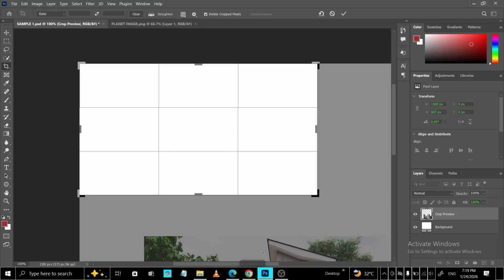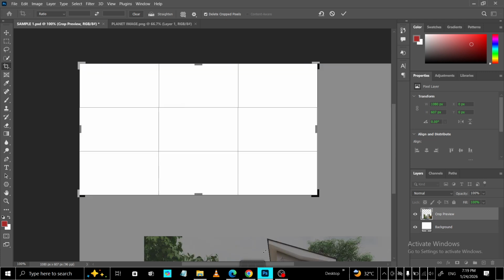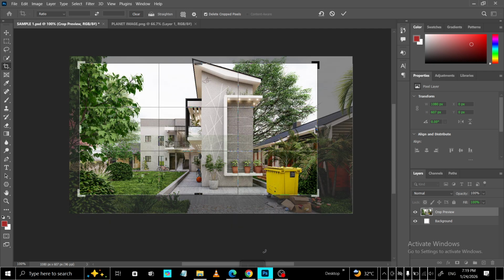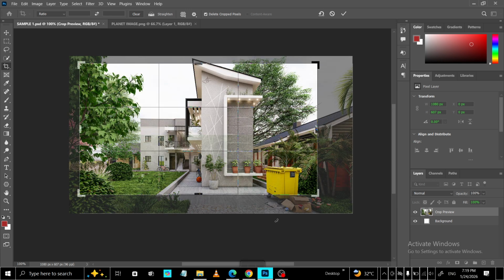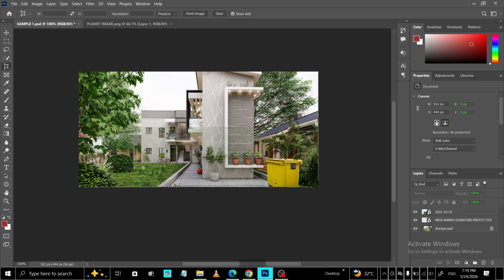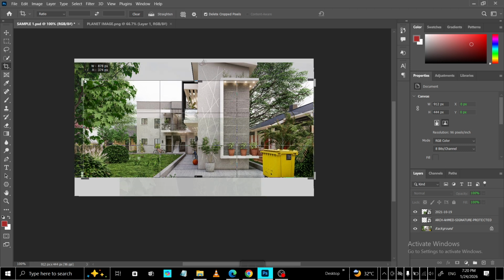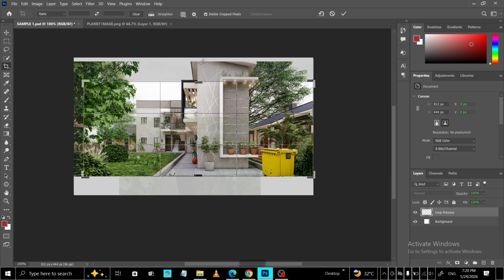How to Crop Image with Shortcut Keys in Photoshop 2026 (Easy Guide)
In this video, we dive into the essential technique of cropping images in Photoshop using shortcut keys. Whether you're a beginner or looking to refine your skills, mastering these shortcuts will significantly enhance your workflow and efficiency when editing images. Learn how to effortlessly crop your images with precision.

By the end of this tutorial, you'll have a solid understanding of how to use shortcut keys to crop images in Photoshop efficiently. Watch till the end to learn valuable insights that will simplify your editing process and boost your creative output.